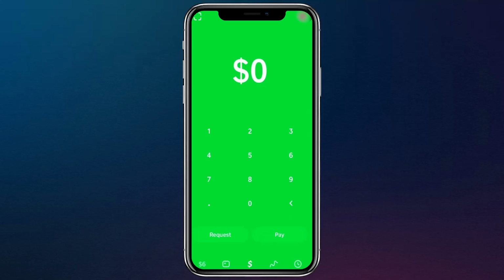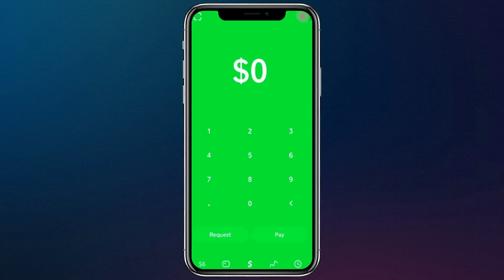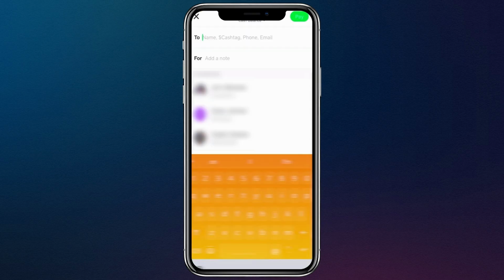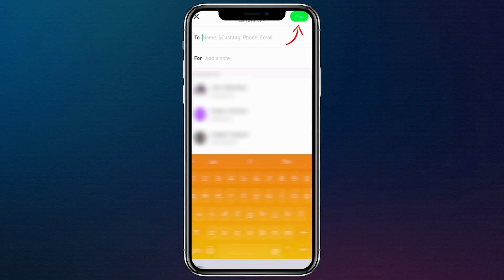How to Send Money from Cash App to Cash App 2026 (Send from One Account to Another) ✅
In this video, you'll learn how to send money between two Cash App accounts in 2026. You'll see how to find a $Cashtag, send payments instantly, confirm transfers, and troubleshoot common issues when sending money from one Cash App account to another safely.